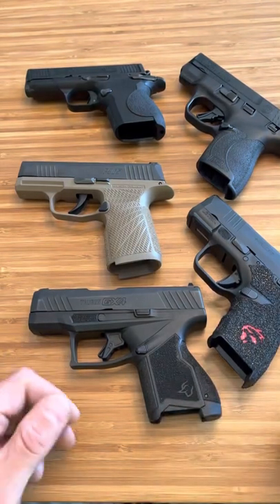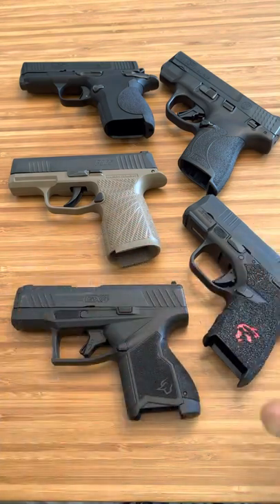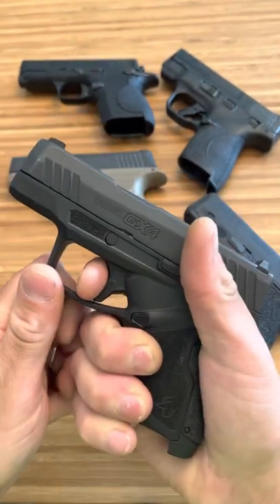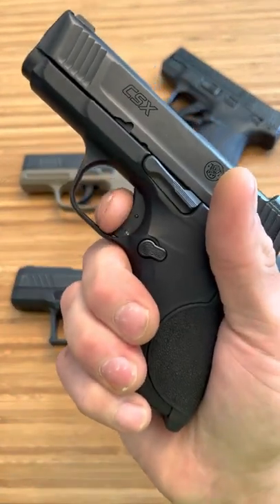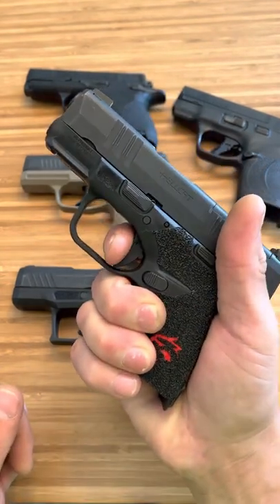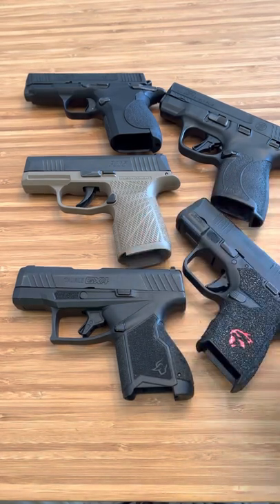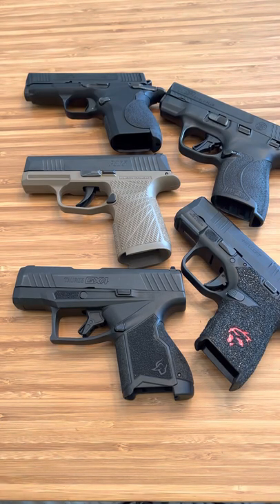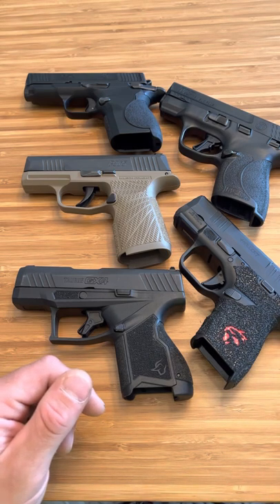What Double Stack Micro 9 Has The Best Trigger?